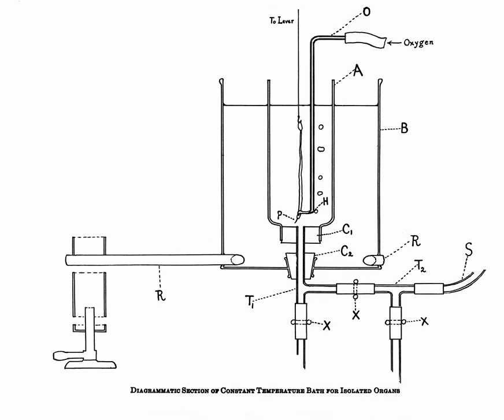Pharmacology | Wikipedia audio article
This is an audio version of the Wikipedia Article:
Pharmacology

SUMMARY
Pharmacology is the branch of biology concerned with the study of drug action, where a drug can be broadly defined as any man-made, natural, or endogenous (from within body) molecule which exerts a biochemical or physiological effect on the cell, tissue, organ, or organism (sometimes the word pharmacon is used as a term to encompass these endogenous and exogenous bioactive species). More specifically, it is the study of the interactions that occur between a living organism and chemicals that affect normal or abnormal biochemical function. If substances have medicinal properties, they are considered pharmaceuticals.
The field encompasses drug composition and properties, synthesis and drug design, molecular and cellular mechanisms, organ/systems mechanisms, signal transduction/cellular communication, molecular diagnostics, interactions, toxicology, chemical biology, therapy, and medical applications and antipathogenic capabilities. The two main areas of pharmacology are pharmacodynamics and pharmacokinetics. Pharmacodynamics studies the effects of a drug on biological systems, and Pharmacokinetics studies the effects of biological systems on a drug. In broad terms, pharmacodynamics discusses the chemicals with biological receptors, and pharmacokinetics discusses the absorption, distribution, metabolism, and excretion (ADME) of chemicals from the biological systems. Pharmacology is not synonymous with pharmacy and the two terms are frequently confused. Pharmacology, a biomedical science, deals with the research, discovery, and characterization of chemicals which show biological effects and the elucidation of cellular and organismal function in relation to these chemicals. In contrast, pharmacy, a health services profession, is concerned with application of the principles learned from pharmacology in its clinical settings; whether it be in a dispensing or clinical care role. In either field, the primary contrast between the two are their distinctions between direct-patient care, for pharmacy practice, and the science-oriented research field, driven by pharmacology.
The origins of clinical pharmacology date back to the Middle Ages in Avicenna's The Canon of Medicine, Peter of Spain's Commentary on Isaac, and John of St Amand's Commentary on the Antedotary of Nicholas. Clinical pharmacology owes much of its foundation to the work of William Withering. Pharmacology as a scientific discipline did not further advance until the mid-19th century amid the great biomedical resurgence of that period.  Before the second half of the nineteenth century, the remarkable potency and specificity of the actions of drugs such as morphine, quinine and digitalis were explained vaguely and with reference to extraordinary chemical powers and affinities to certain organs or tissues. The first pharmacology department was set up by Rudolf Buchheim in 1847, in recognition of the need to understand how therapeutic drugs and poisons produced their effects.Early pharmacologists focused on natural substances, mainly plant extracts. Pharmacology developed in the 19th century as a biomedical science that applied the principles of scientific experimentation to therapeutic contexts. Today pharmacologists use genetics, molecular biology, biochemistry, and other advanced tools to transform information about molecular mechanisms and targets into therapies directed against disease, defects or pathogens, and create methods for preventative care, diagnostics, and ultimately personalized medicine.